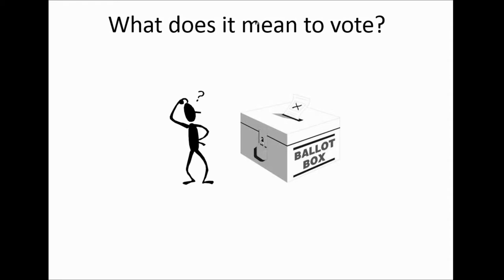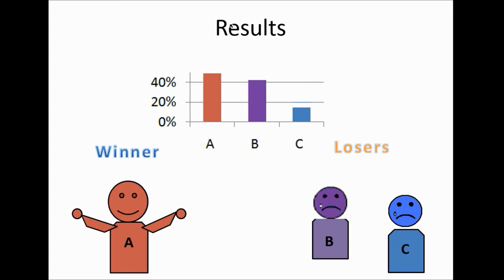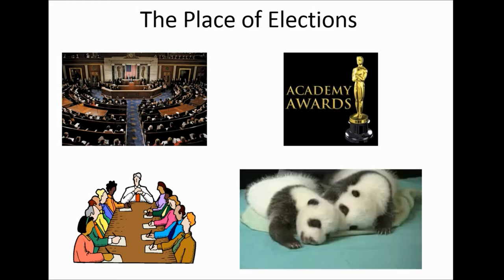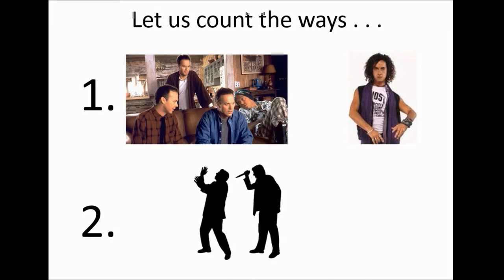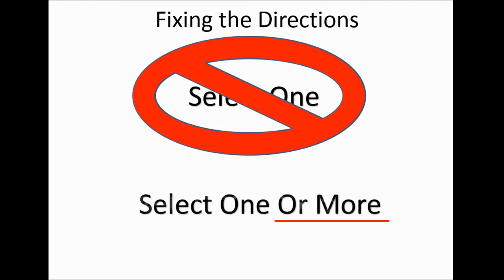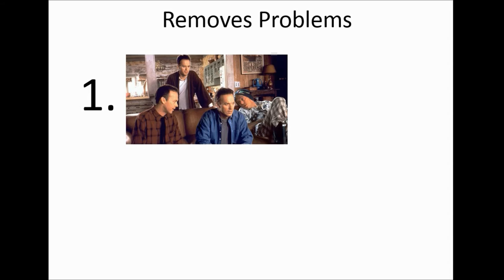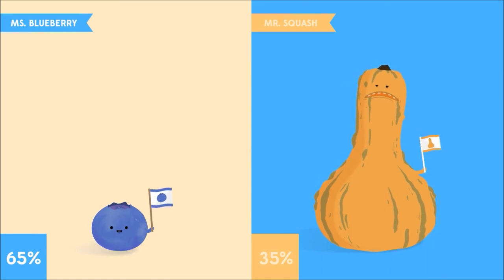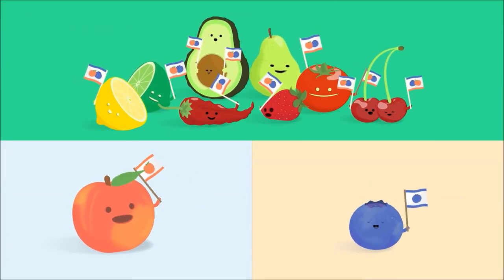Why Is Plurality Voting So Bad, and What Can We Do About It?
Like our work?